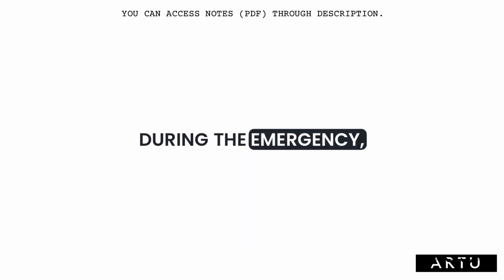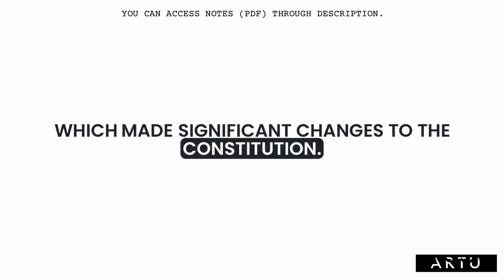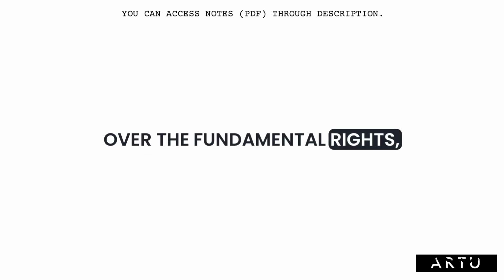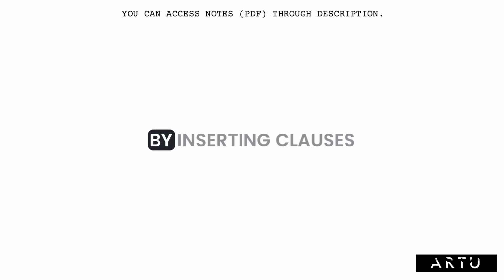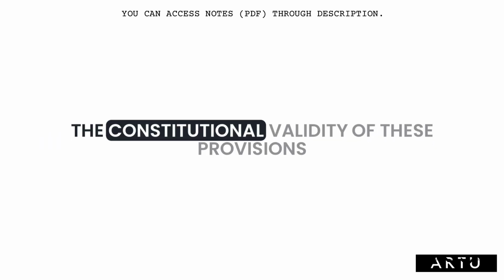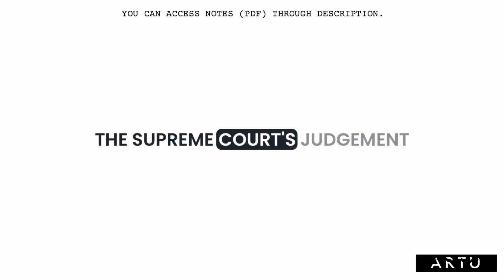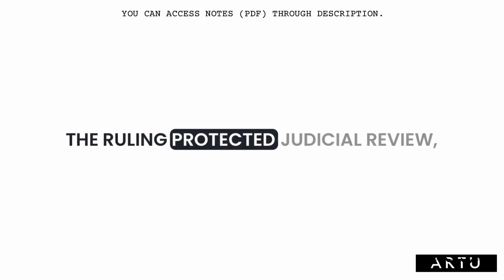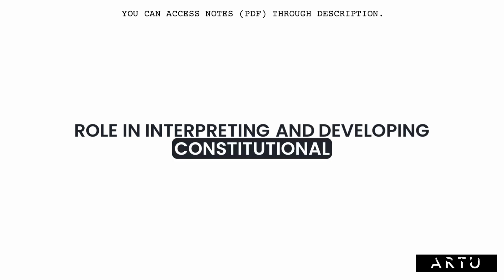The Minerva Mills Case Judgement, 1980 | For UPSC Aspirants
Background
During the Emergency (1975–1977), Parliament passed the 42nd Amendment Act of 1976, which made significant changes to the Constitution. The amendment introduced provisions to:
Give primacy to all Directive Principles of State Policy (DPSP) over the Fundamental Rights (FRs) of citizens (specifically Articles 14, 19, and 21).
Limit judicial review of constitutional amendments by inserting clauses (4) and (5) into Article 368.
The Minerva Mills company challenged the nationalization of its textile business and the constitutional validity of these provisions of the 42nd Amendment.
Key issues before the Supreme Court
The Supreme Court addressed the scope of Parliament's amending power, the relationship between Fundamental Rights and Directive Principles, and the validity of judicial review.
The Supreme Court's judgment
In a 4:1 majority decision, the Supreme Court invalidated sections 4 and 55 of the 42nd Amendment. The Court affirmed that Parliament's power to amend the Constitution is not absolute, as limited amending power is a basic feature. It emphasized the necessity of balancing Fundamental Rights and Directive Principles, stating that giving absolute primacy to one disrupts this balance and harms the basic structure. The judgment reiterated that the Constitution is supreme, not Parliament. Additionally, the Court declared judicial review an integral part of the basic structure, essential for protecting Fundamental Rights and checking legislative power.